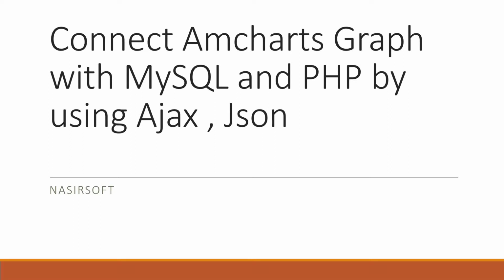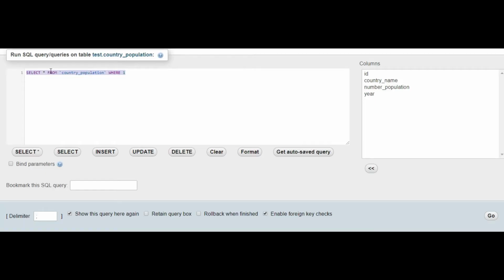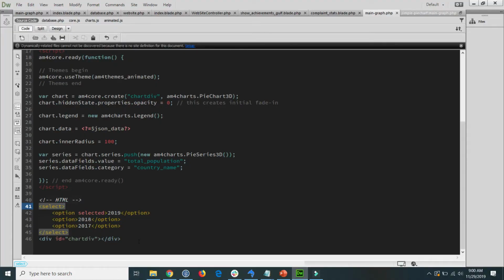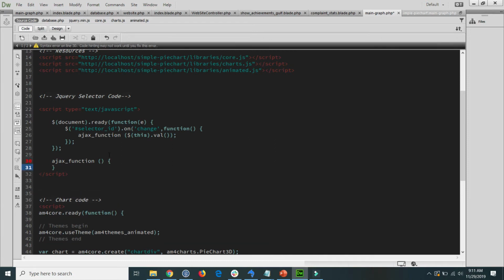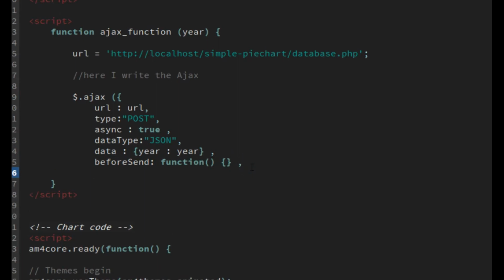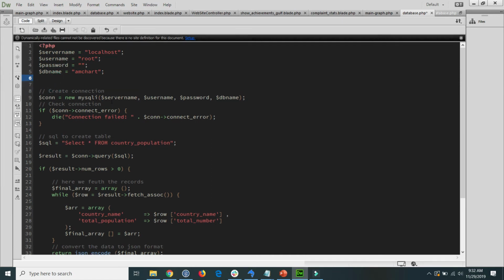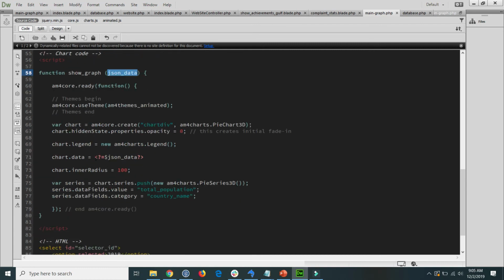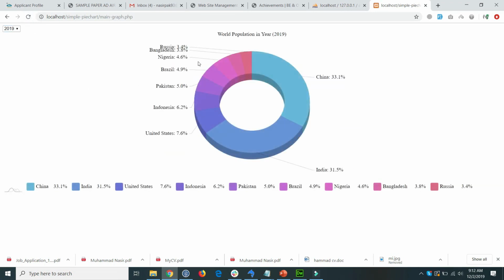03 How to connect Amchart Graph with MySQL , PHP , JSON , AJAX and JQuery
After watching this tutorial series you will able to lean how to connect amchart graph with Mysql , ajax , php , json and jquery.